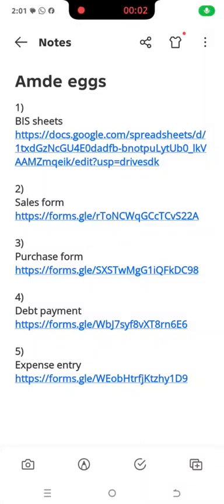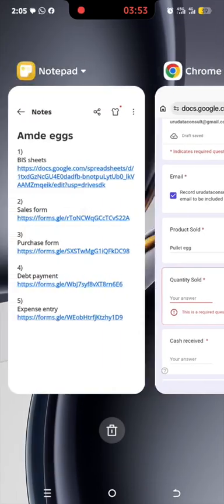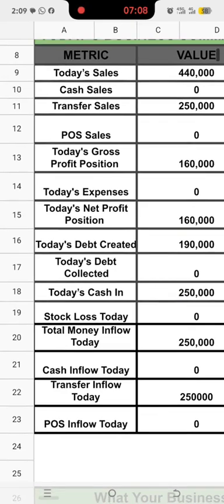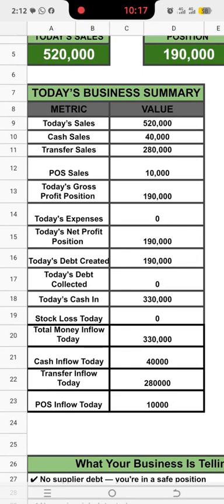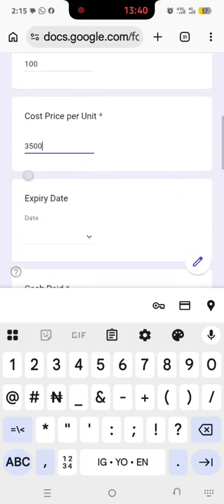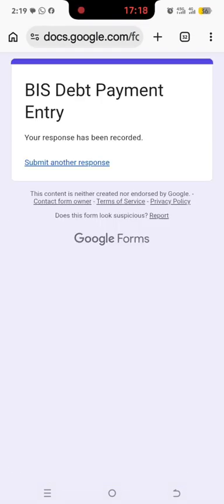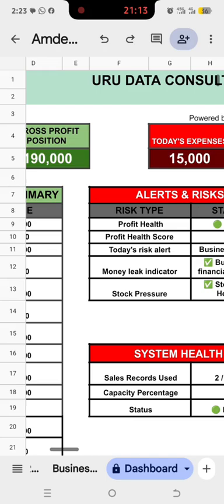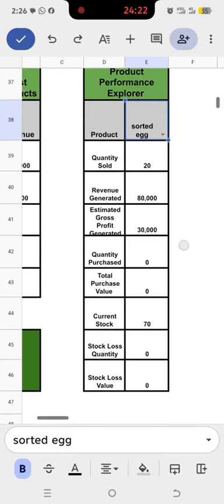BIS DEMO FOR EGG DISTRIBUTORS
This demo was made to show egg sellers and distributors how BIS can work for their business.